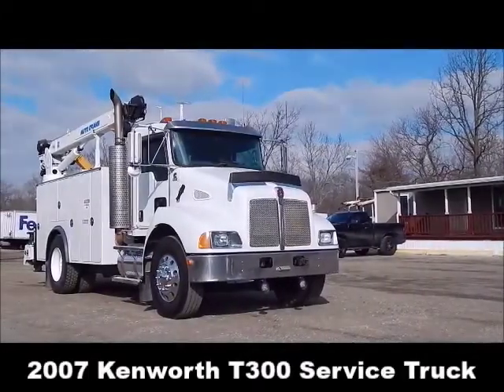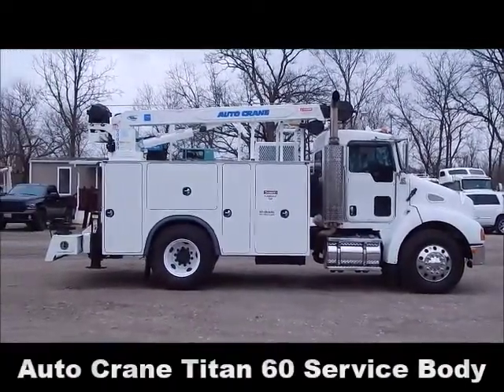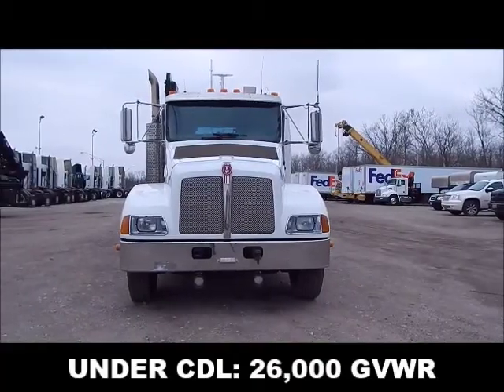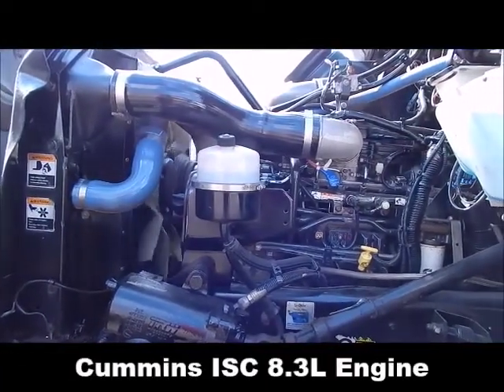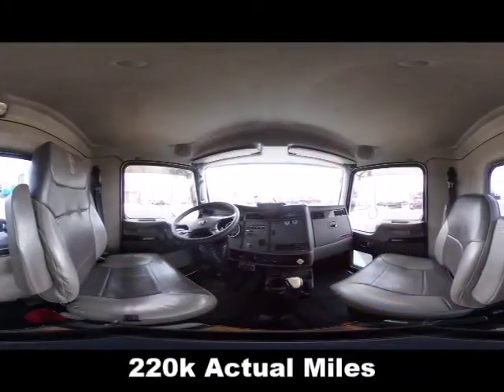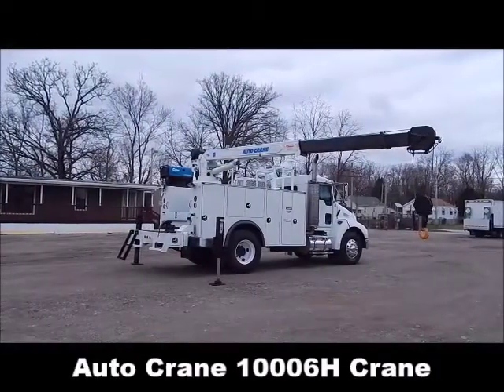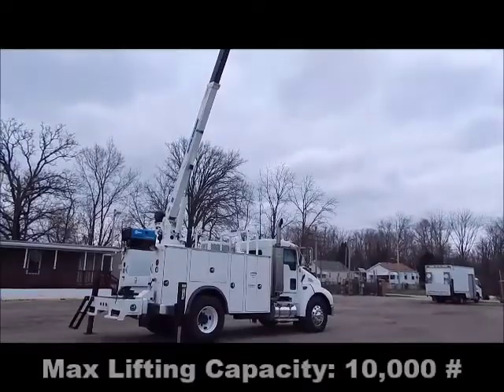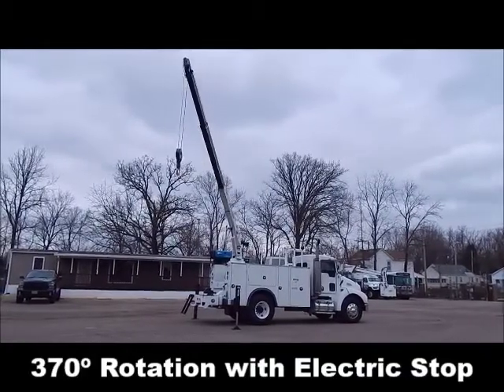2007 KENWORTH T300 For Sale